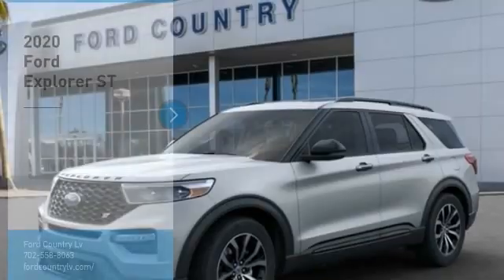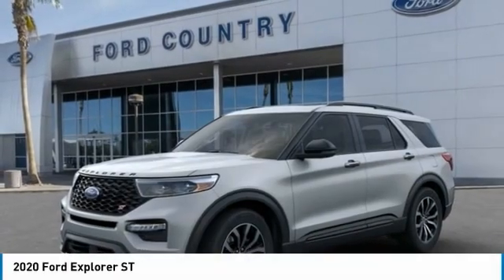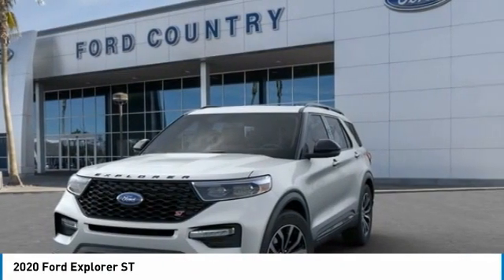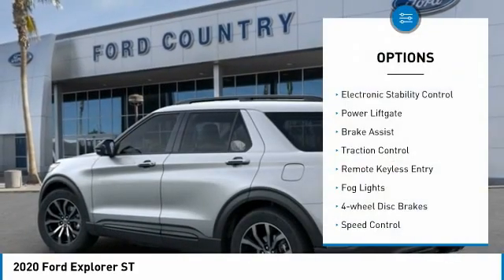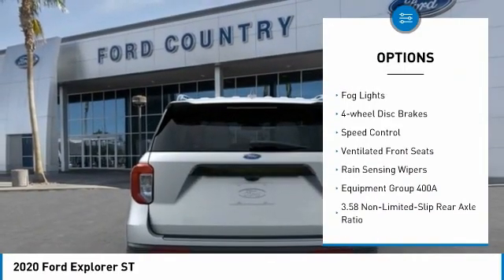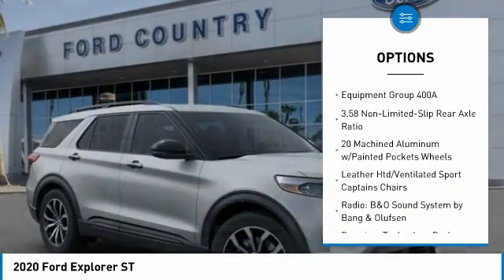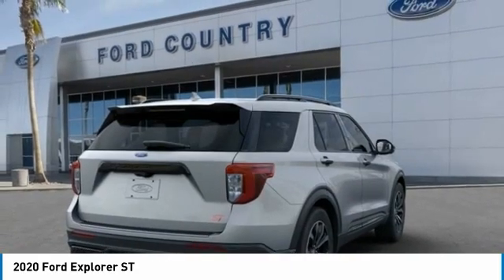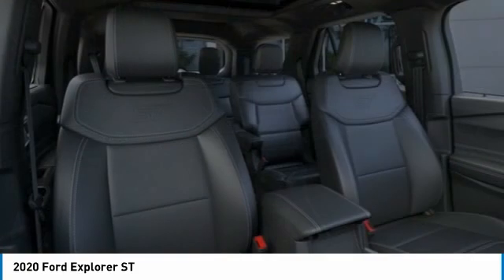2020 Ford Explorer Henderson NV 66129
2020 Ford Explorer ST

2020 Ford Explorer ST Silver AWD 10-Speed Automatic V6Awards:  * 2020 KBB.com 10 Favorite New-for-2020 Cars   * 2020 KBB.com 10 Best SUVs Worth Waiting For Price includes: $2000 - Built to Lend a Hand Ford Credit Retail Bonus Customer Cash . Exp. 04/30/2020 $500 - Retail Customer Cash. Exp. 04/30/2020